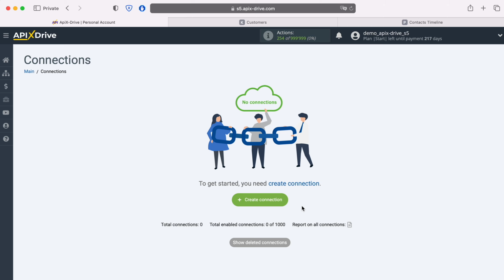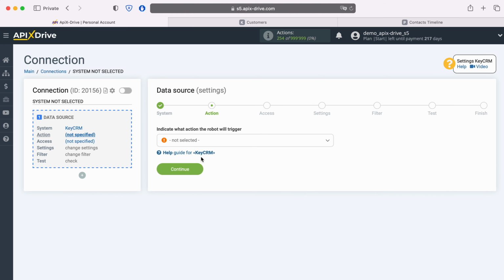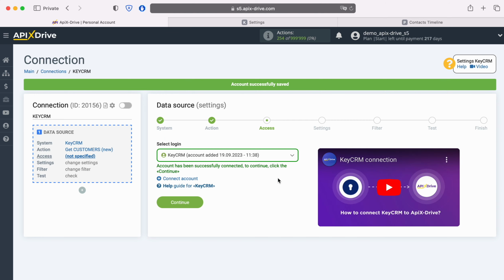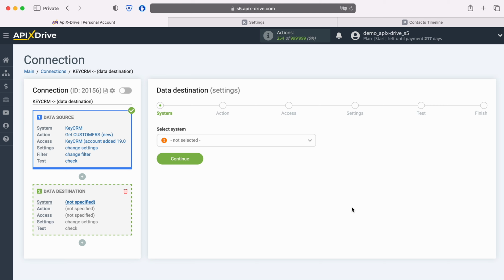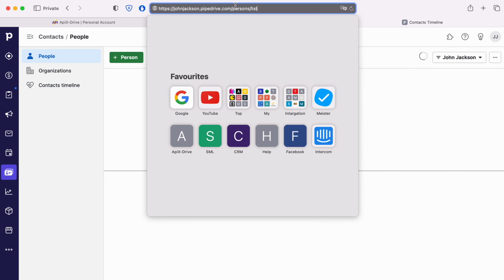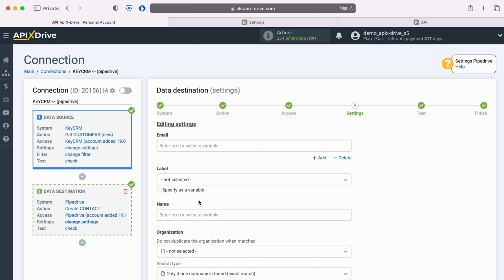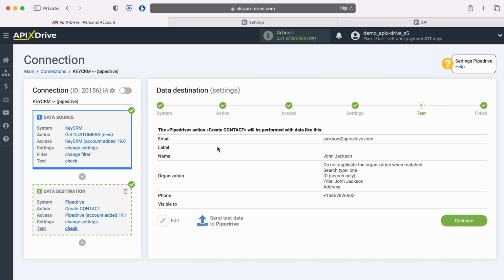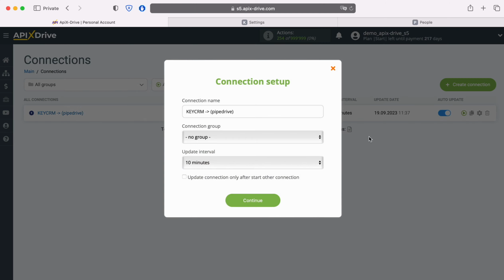KeyCRM and Pipedrive Integration | How to Get new customers from KeyCRM to Pipedrive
How to Get new customers from KeyCRM to Pipedrive? Integrate KeyCRM and Pipedrive with ApiX-Drive

In this video tutorial, we will learn:
✓ How to connect KeyCRM and Pipedrive
✓ How to Сreate contact from KeyCRM to Pipedrive

【Video Navigation】
0:00 - Introduction
0:31 - Setting up KeyCRM as a Data Source
1:53 - Setting up Pipedrive as a Data Receiver
4:20 - Setting up auto-update

➤  Steps to connect KeyCRM and Pipedrive
1. Link your KeyCRM and Pipedrive account with ApiX-Drive
2. Select KeyCRM as your data source App and 'Get new customers' as your action
3. Select Pipedrive as your data receiver App and 'Сreate contact' as your action
4. Map KeyCRM fields to relevant fields in Pipedrive
5. Turn your integration on auto-update.